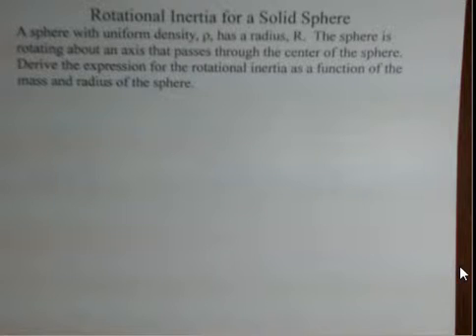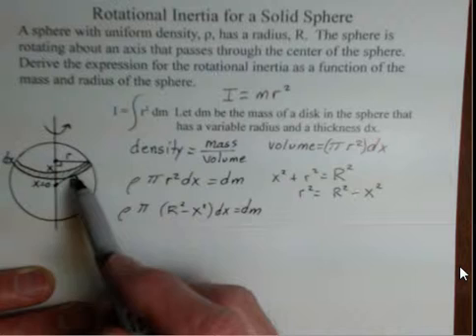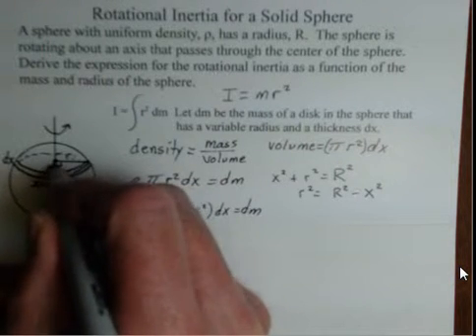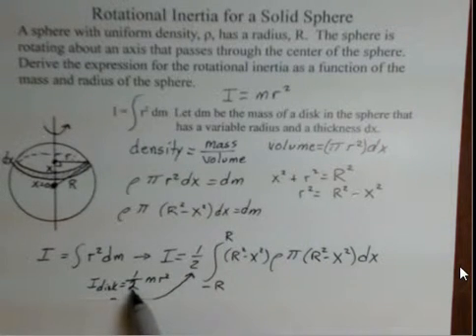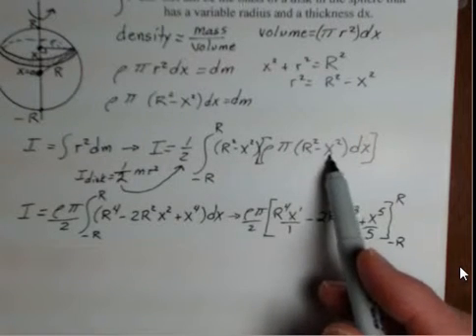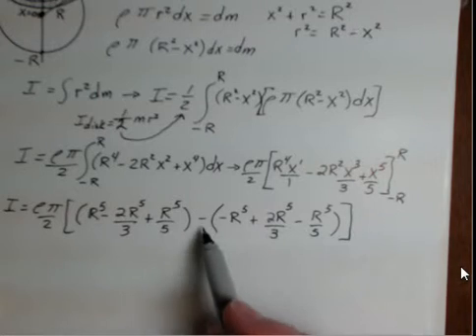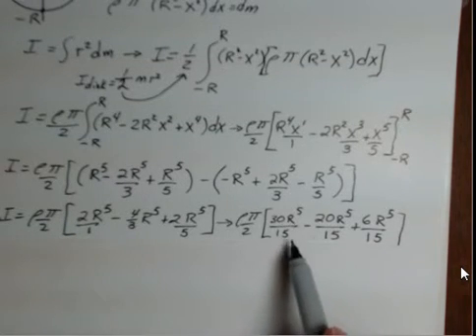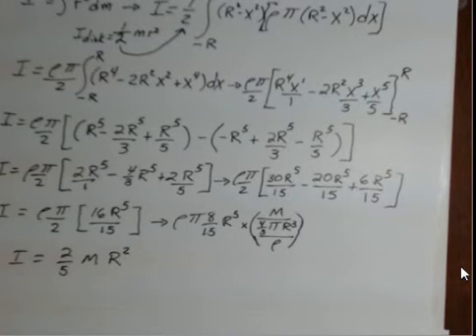Derivation of Rotational Inertia Formula for Sphere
This video uses the tools of Calculus to derive the formula for the rotational inertia of a solid sphere that has uniform density.  Calculus Based Physics